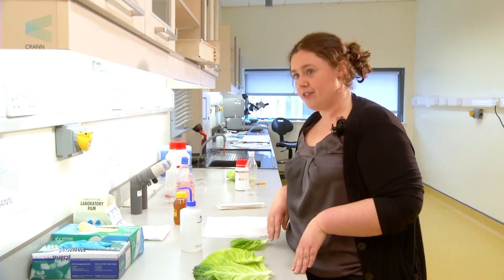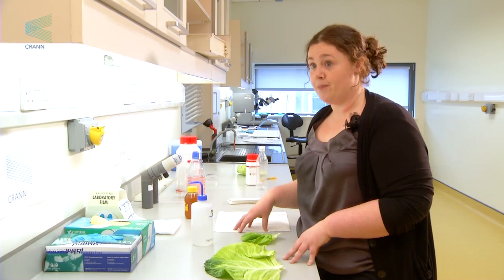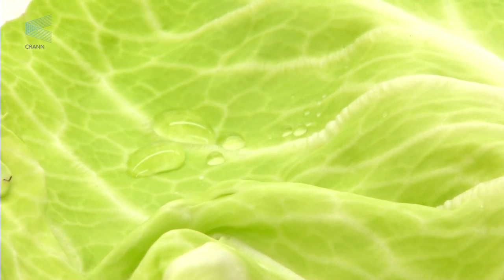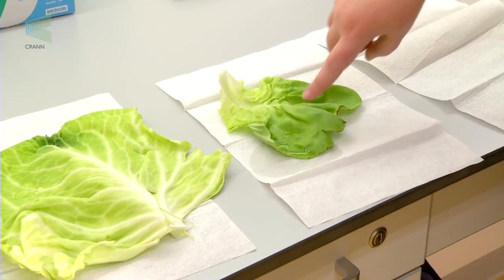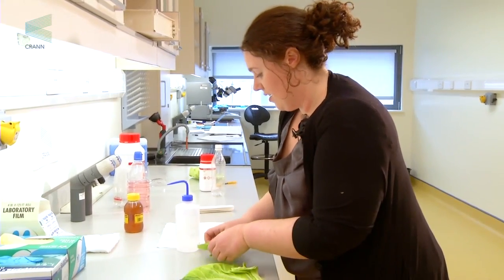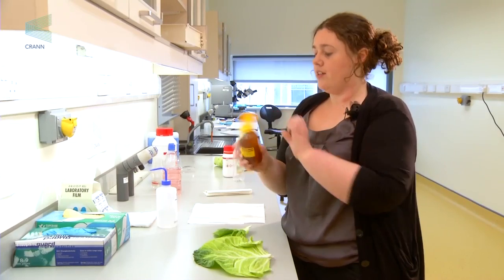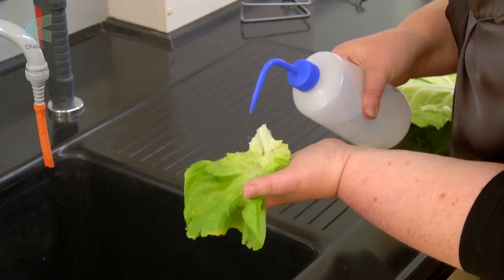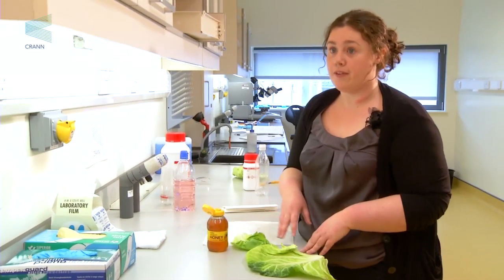Nature - Experiment One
Investigate the lotus effect.